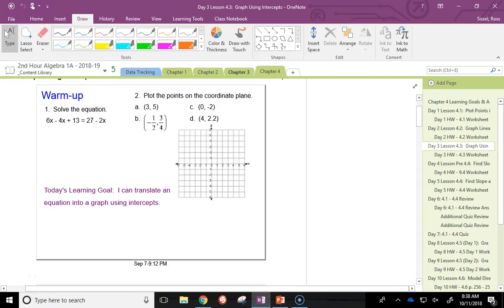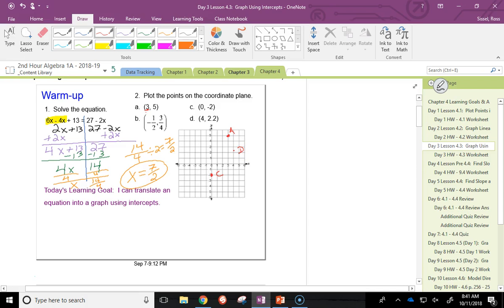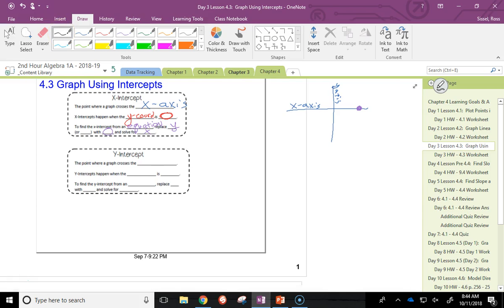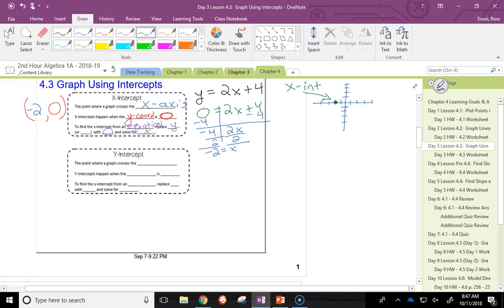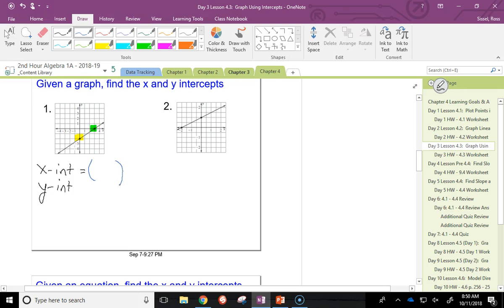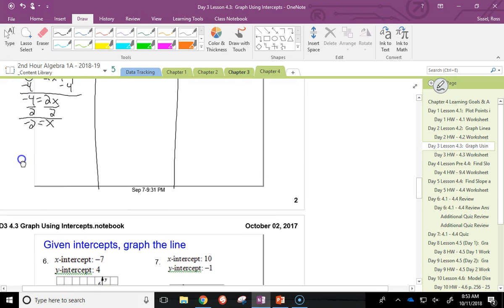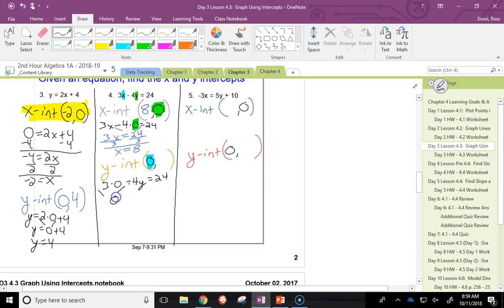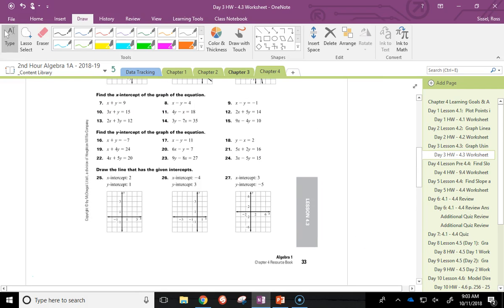L4.3 Graph Using Intercepts -- Alg 1A